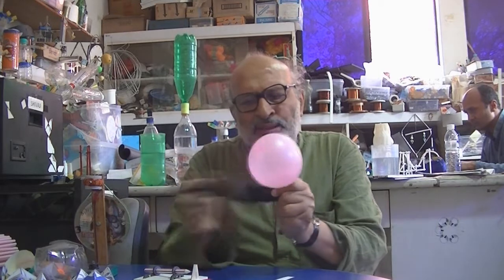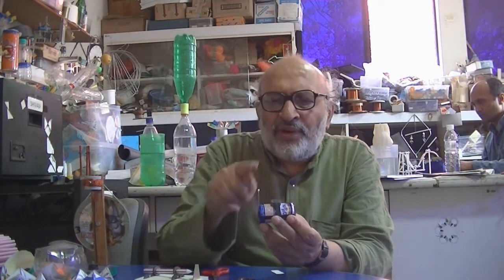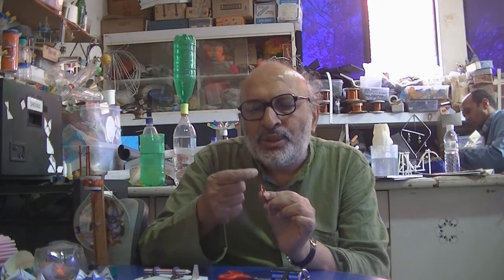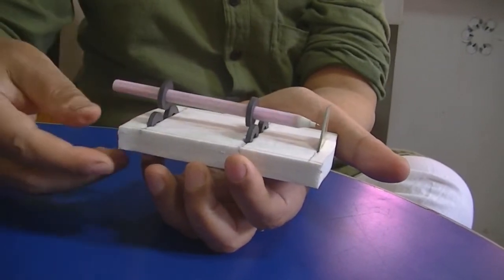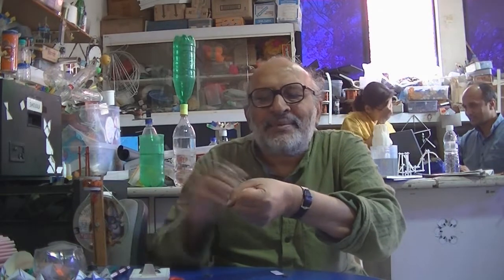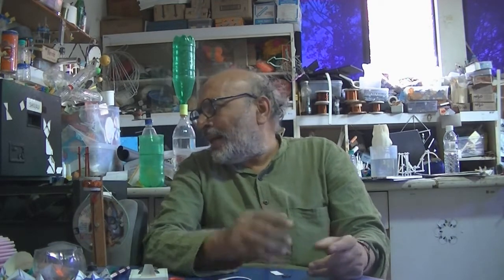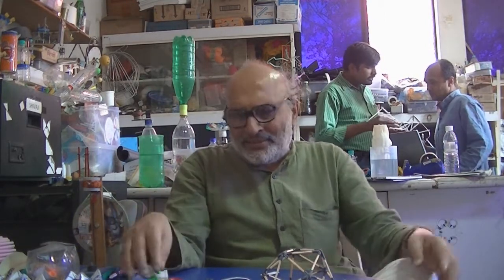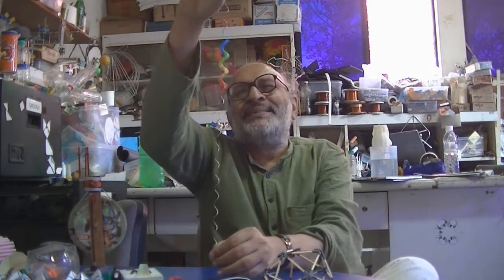Arvind Gupta, un petit débrouillard en Inde (Interview).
Louis Jourdin, petit débrouillard rennais part à la rencontre d'Arvin Gupta l'autre petit débrouillard en Inde. À travers la présentation de jouets et autres trash toys, vous découvrirez l'histoire de ce personnage et de son travail de vulgarisation des sciences auprès des jeunes indiens.